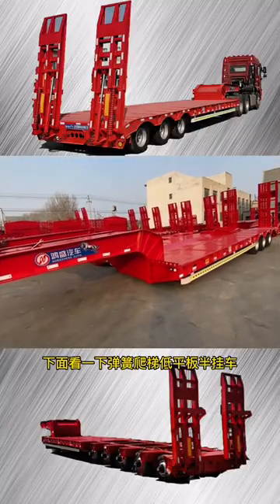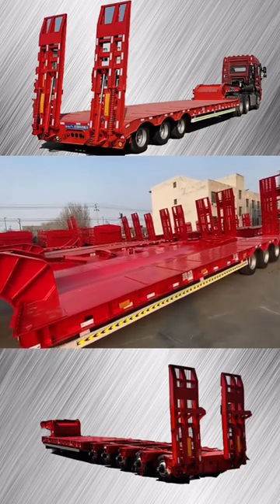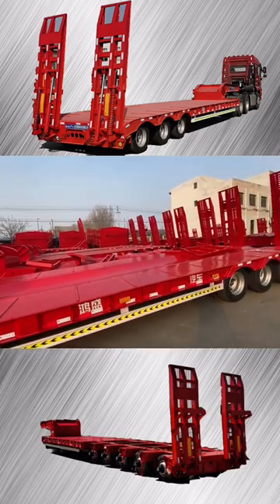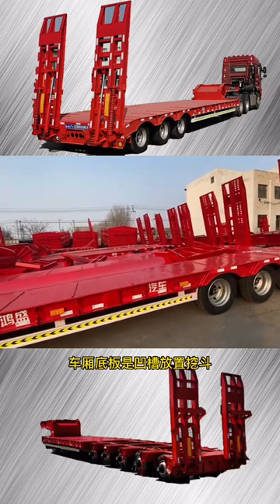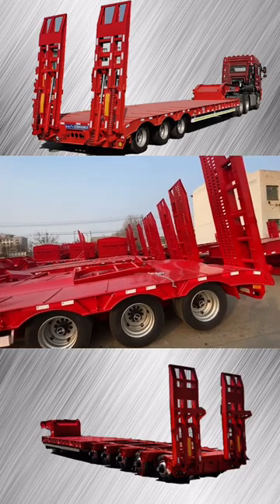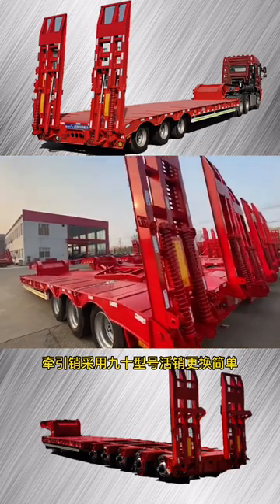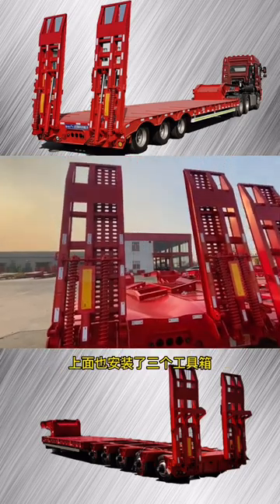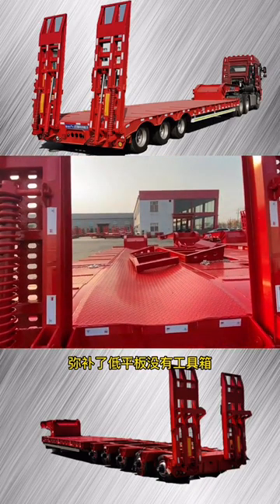pneumatic bulk trailer for sale,Tautliner Curtains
Semi Trailer ,semi trailer reefer
triple axle pintle hitch trailer,Container Chassis
 Swing Lift Container Truck,20ft container chassis
container tractor trailer,low bed trailer for sale
34 ton side tipper for hire,Flatbed trailer Google
Remorque De Voiture Dolly ,concrete tanker trailer
side loader truck for sale,shipping container axle
tri axle step deck with ramps, Cement Bulk Carriers
tri axle end dump trailer,40 Feet Flatbed Trailer
triple crown trailers reviews, Bulk Cement Trailers
hot oil tanker trailers for sale,co2 tanker trailer
used semi tippers for sale,1 14 scale dump trailer
automated side load garbage truck,Box Loader Trailer
tri axle log trailer for sale,cement powder trailer
cheap side tippers for sale,container semi trailer
semi trailer storage containers,harvest bin trailer
mack side loader garbage truck,pj container trailer
Container Trailer For Sale ,Low Deck Truck Trailer
tri axle sloper trailer for sale,Steelbro Sidelifer
trailer for 20ft shipping container,20ft box trailer
used fuel trailers for sale,dump trailer container
Container Trailer With Crane ,side loader tow truck
stainless steel water tank trailer,semi tipper truck
acid tanker trailers for sale,abnormal side tipper
Tractor Hydraulic Dump Trailer,Container Lift Truck
20/40 Ft Sidelifter Container Trailer ,53 foot reefer
Wind Turbine Transport Vehicles,container on flatbed
flatbed trailers for pickup trucks,types of trailers
Side Lifter Container Trailer,tri axle bale trailer
side loader container truck for sale,tri axle tanker
ifor williams tri axle plant trailer,40 foot dry van
32 ton side tipper for hire,53 reefer box for sale
three axle trailers for sale,cement powder trailer
20 tri axle chassis for sale, Flatbed Truck Trailer
tri axle boat trailer for sale craigslist,Fuel Tanker
used gas tanker trailers for sale,fence semi trailer
diesel fuel tank trailer,mobile fuel tank trailer
fifth wheel container trailer,fruehauf tank trailer
propane tank trailer for sale,dumpster and trailer
triple axle enclosed car hauler,used conex trailers
b double side tippers for sale,Wind Blade Transport
 Bulk Cement Tanker Truck,low bed trailer capacity
 Semi Trailer With Gooseneck, Tanker Cement Trailer
waste management side loader garbage truck,skel trailer
 Side Lift Container Trailer, Side Loader Container
ifor williams horse container,Trailer Truck 40 Tons
side tipper trailer for sale olx,low low bed trailer
dropside tipping trailer for sale,sideloader trailer
Goose Neck Detachable Low Boy Trailer, Lowbed Trailer
single axle container trailer,dump trailer dumpster
What is a tanker trailer?,Gooseneck Lowboy Trailer
tri axle flatbed semi trailer,low bed trailer price
tilt container trailer for sale,trailer side tipper
20 40 spread axle chassis, Lowboy Goosneck Trailer
gooseneck skeletal trailer,truck trailer container
used side loader garbage truck for sale,Diesel Tanker
milk tanker trailer